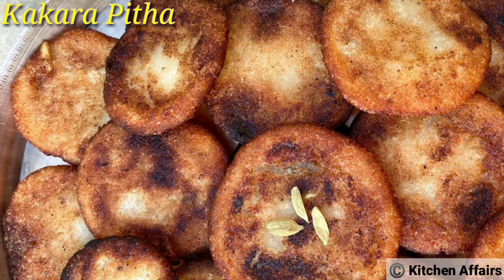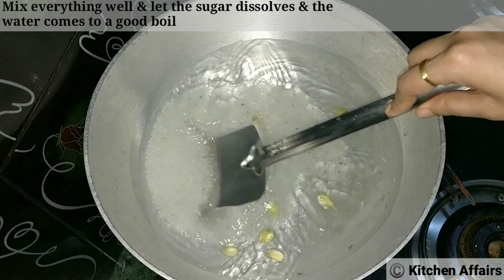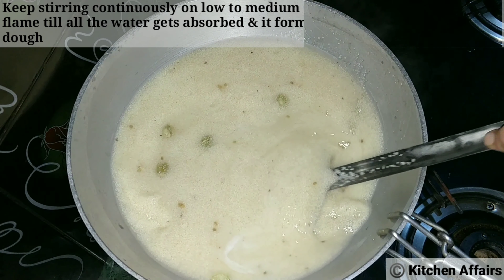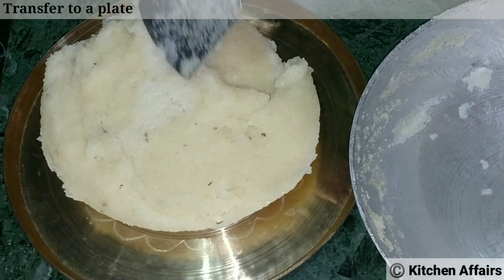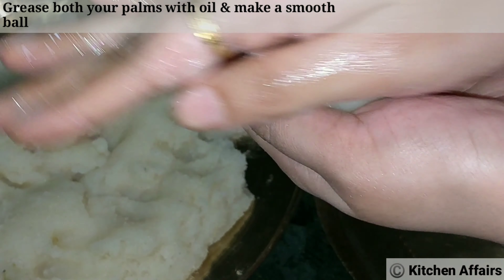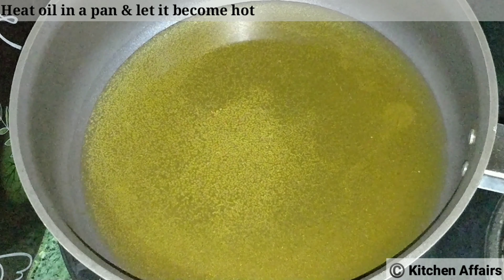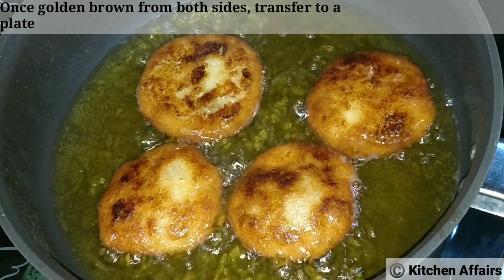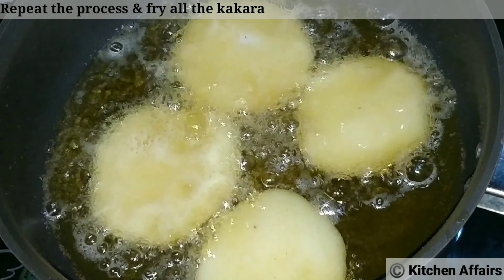ସୁଜି କାକରା ବିନା ପୁର ଦିଆ / Kakara Pitha Recipe In Odia / Suji Kakara Recipe /Kakera Pitha No Stuffing